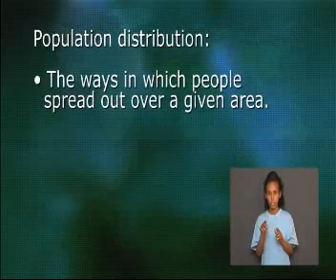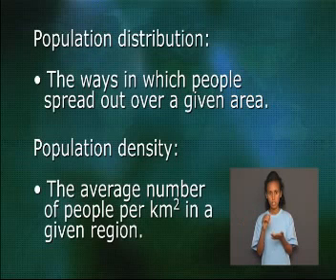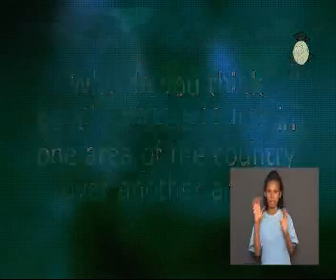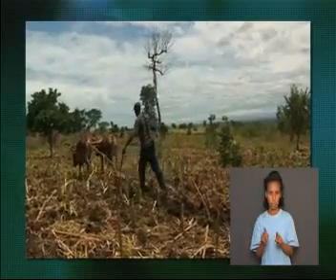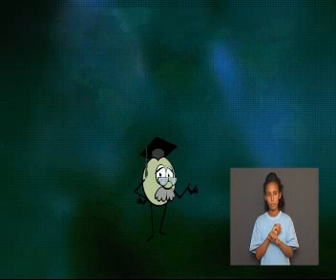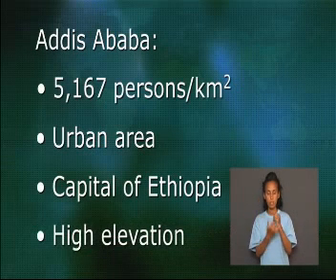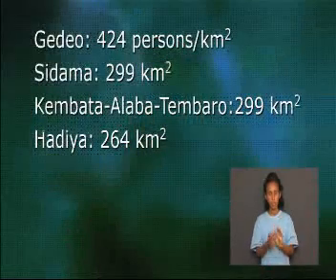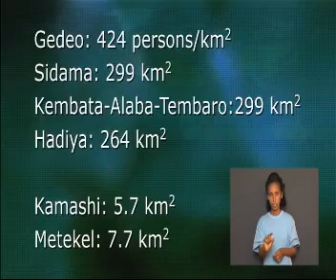Geo 12 04 04